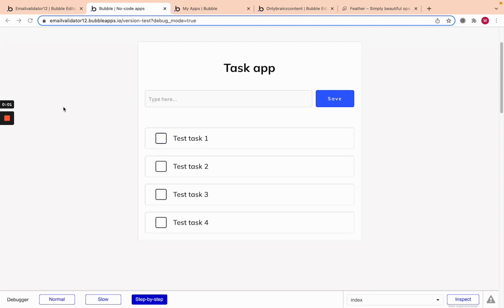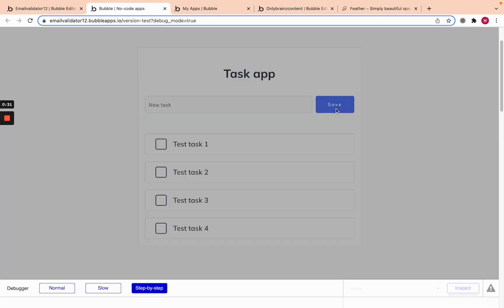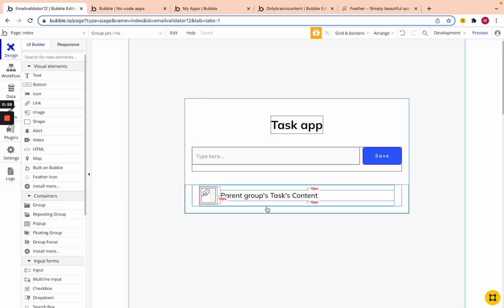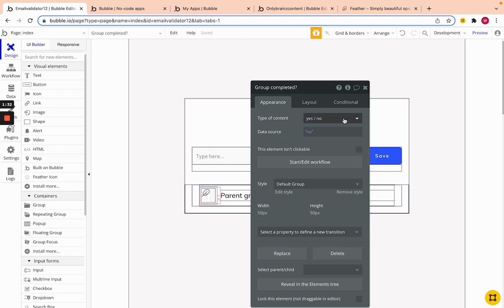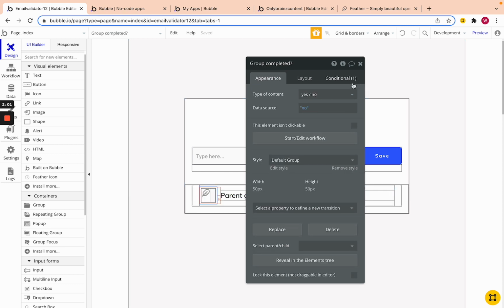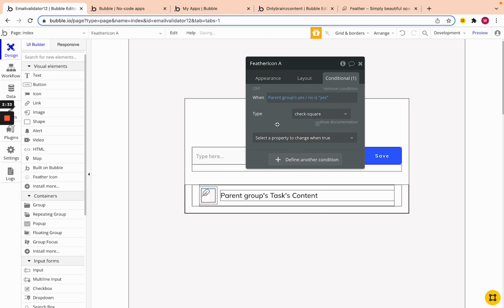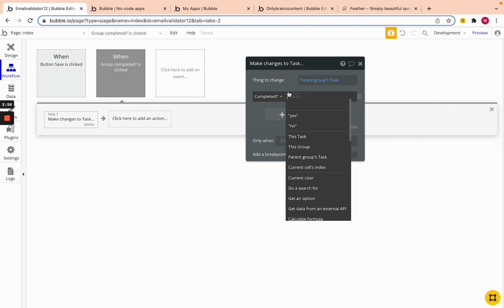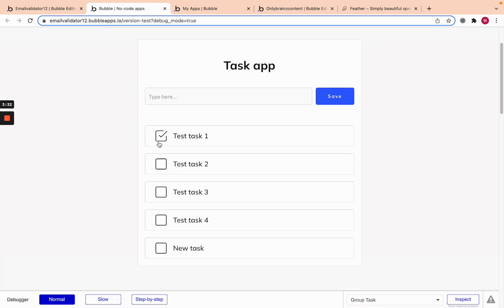Custom checkboxes on bubble.io (checklist example)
In this video I walk through how to build a custom checkbox in bubble.io through an example of a task management app.

If you want access to my editor for this video, you purchase access to it using this